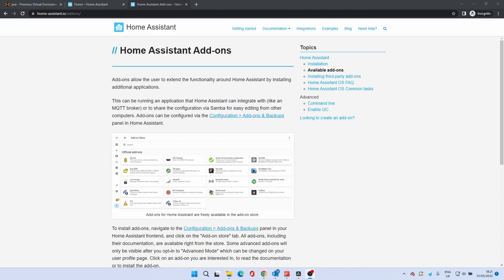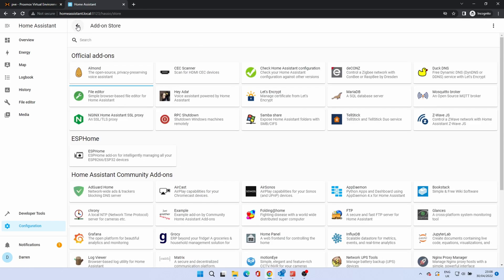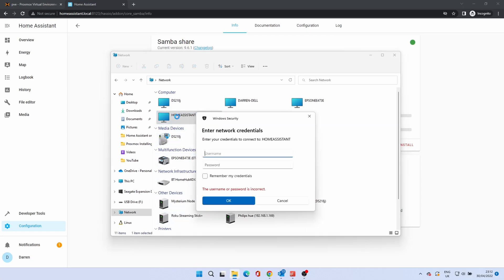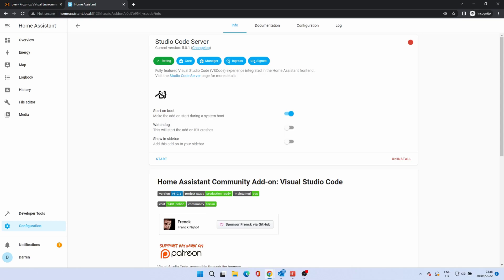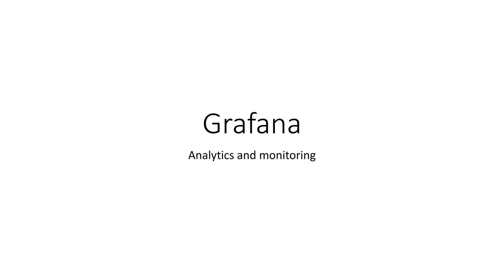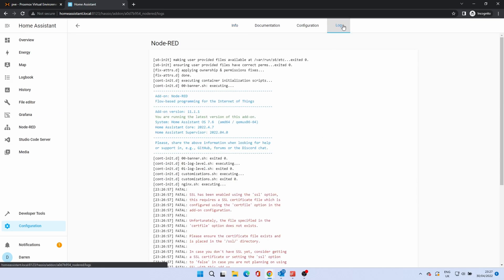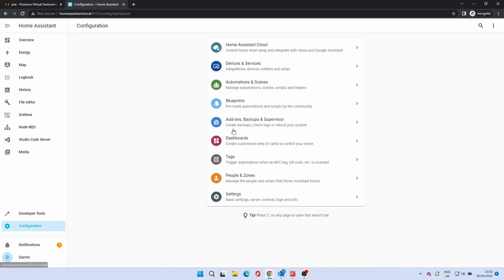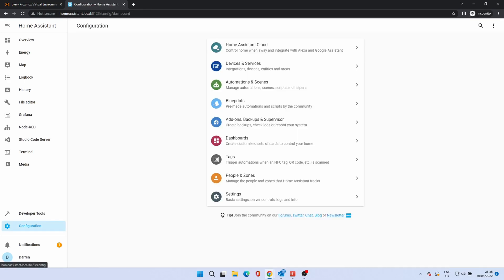Recommended Home Assistant Addons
This video takes you through installing the most popular Home Assistant Addons.

When browsing to your Home Assistant instance, this is usually - homeassistant.local:8123. If this does not work, try homeassistant:8123. If all else fails, check your router's device listing for the IP address.

Chapter links:
00:00 Introduction
00:29 File Editor
02:13 Samba Share
04:13 Chrony
05:01 Studio Code Server
06:22 InfluxDB
07:18 Grafana
08:16 Node-Red
10:33 SSH & Web Terminal
12:40 Closing